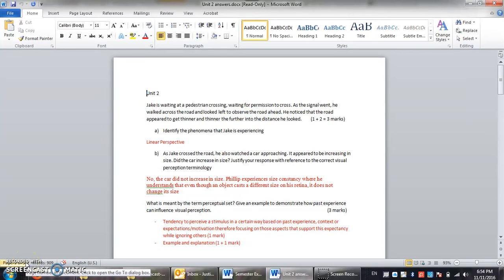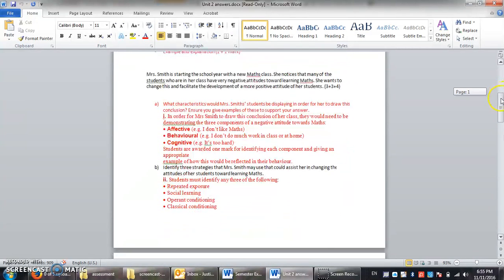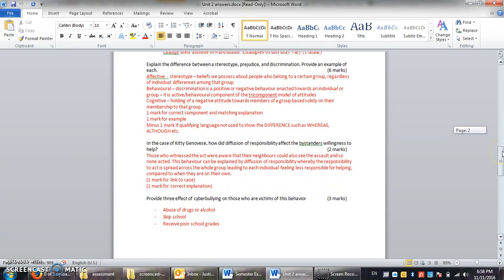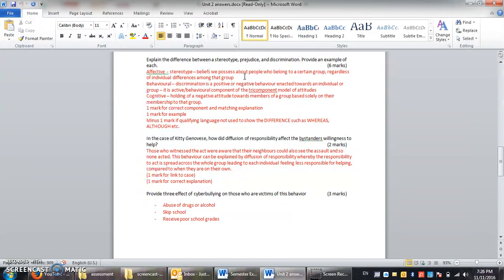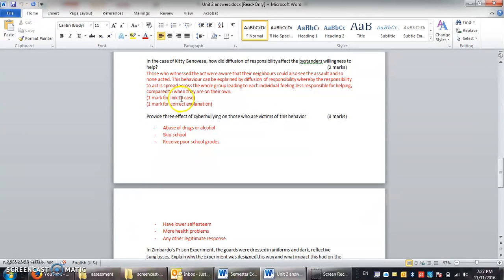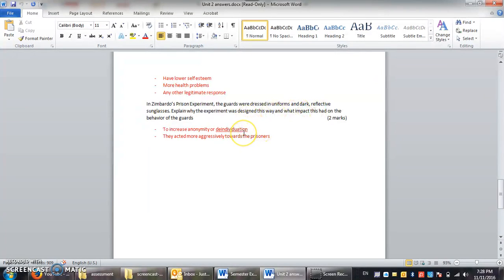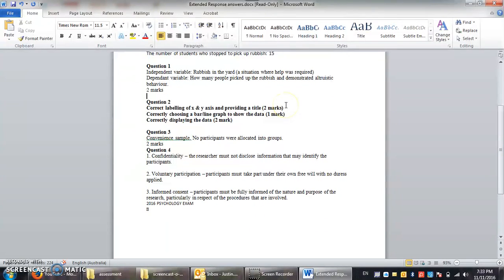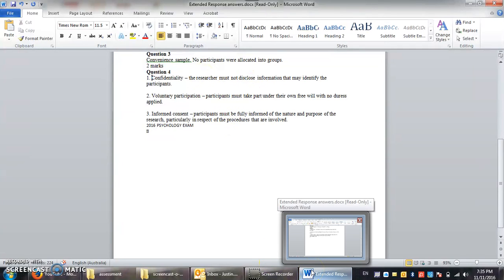q's 10-14 short answer and extended response